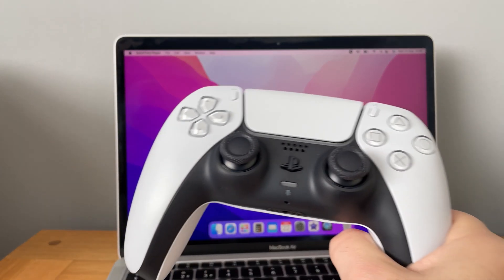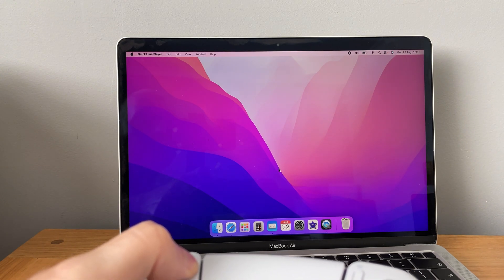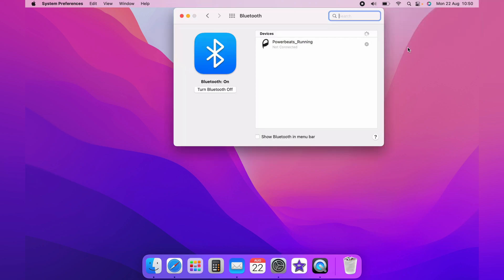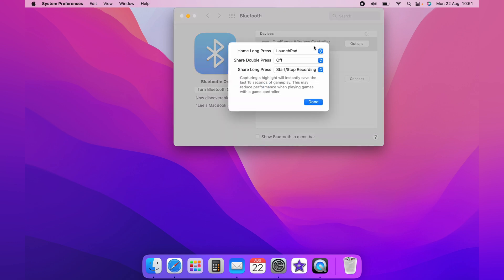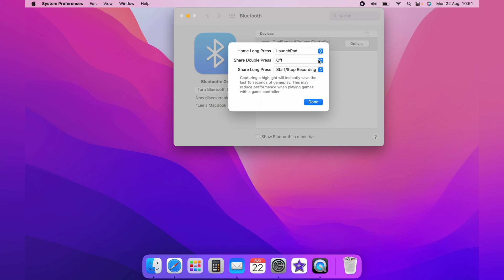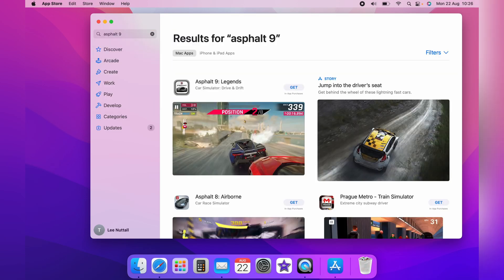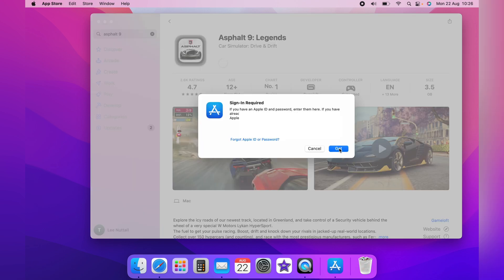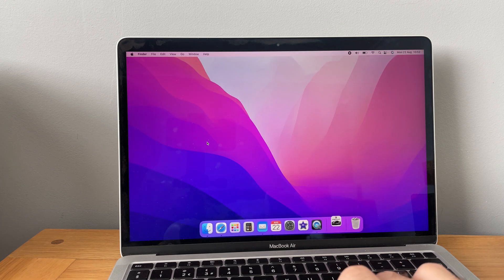How to Connect PS5 Controller to Mac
In todays video we are going to learn How to Connect PS5 Controller to Mac this will work for any Mac iMac, Air, etc. We also find a game that is compatible with controllers and how to find other controller compatible games.